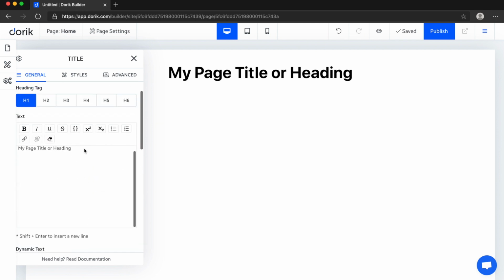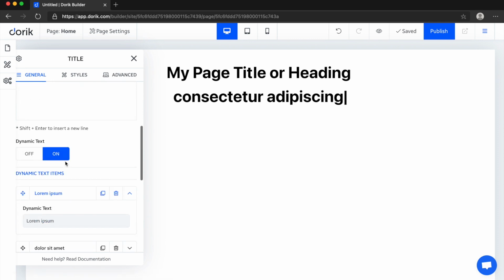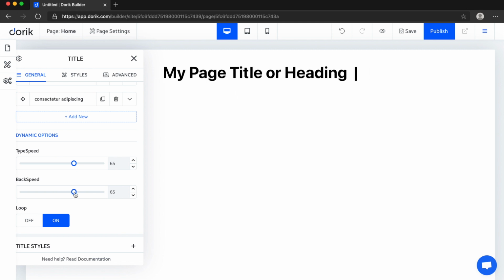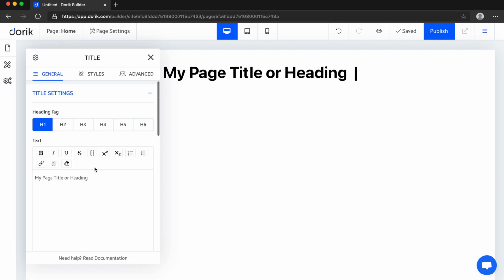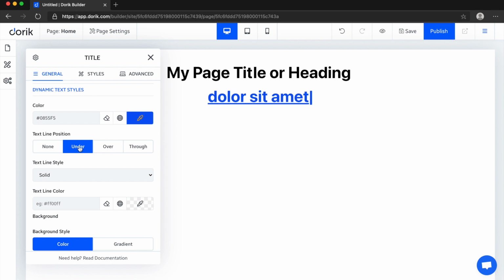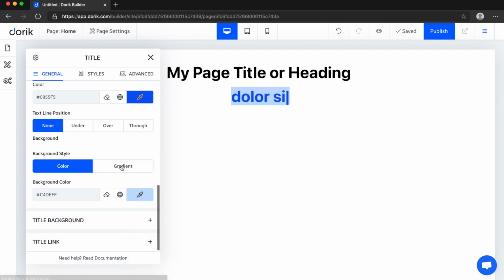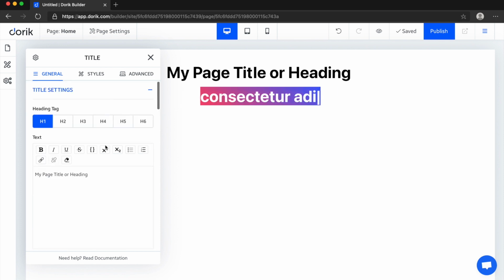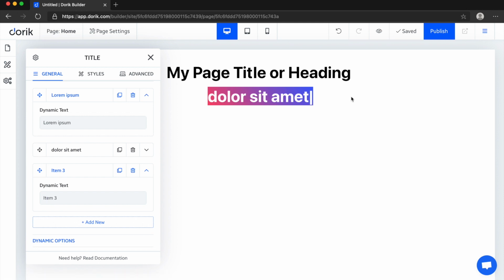Dorik Dynamic Text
How to add and style Dynamic Text on Dorik Website Builder.